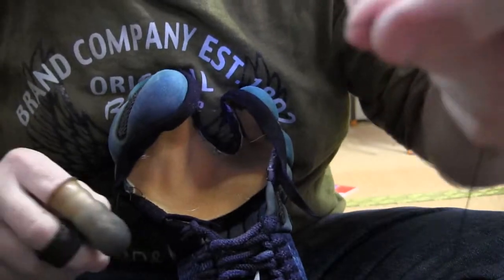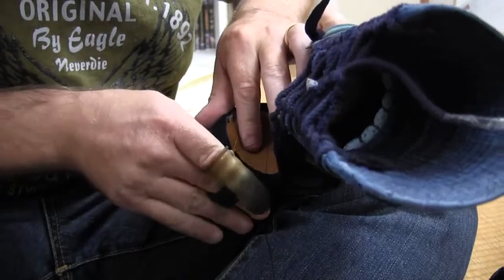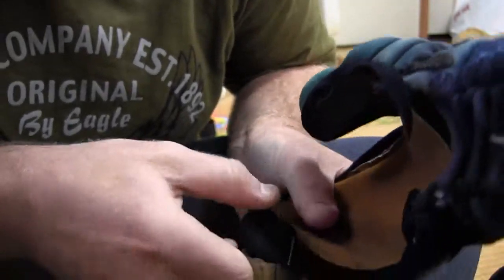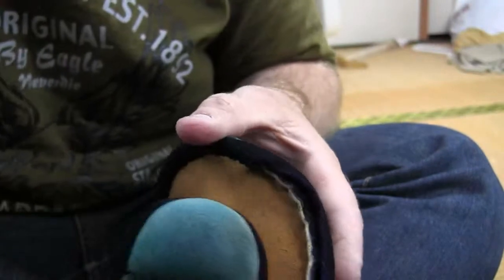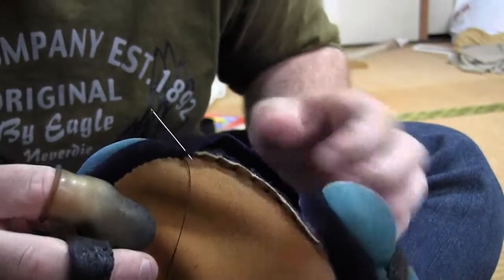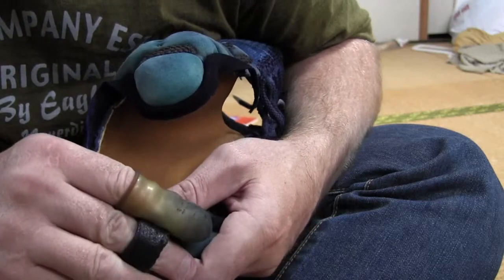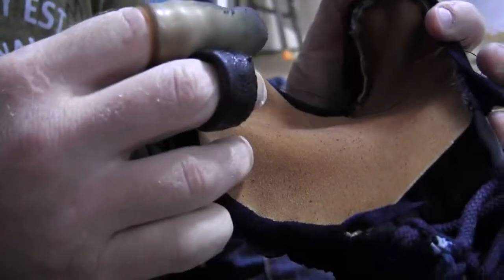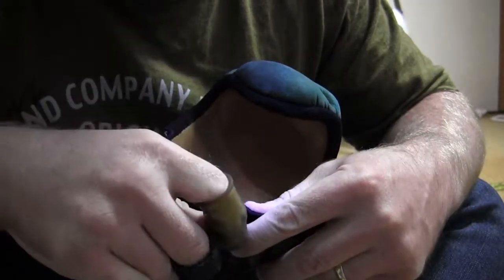kendo kote re-palm pt4. 剣道 小手直す 手の内